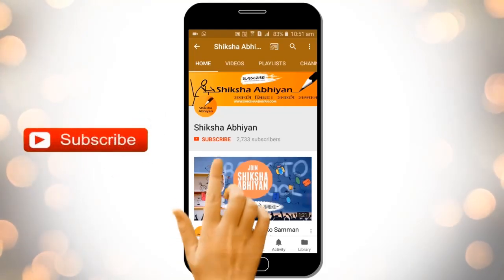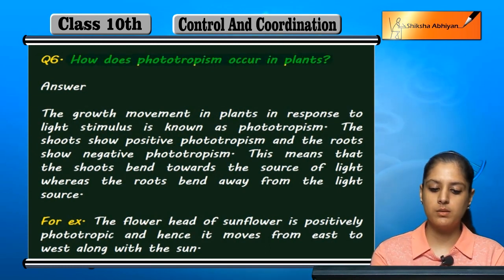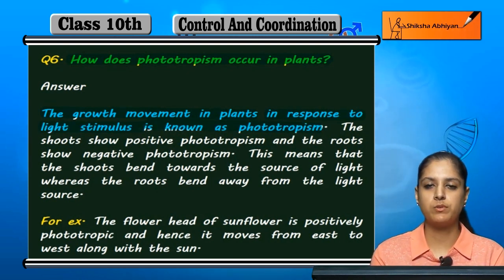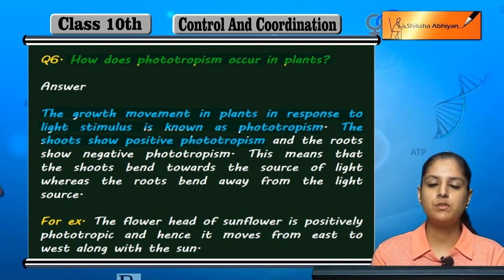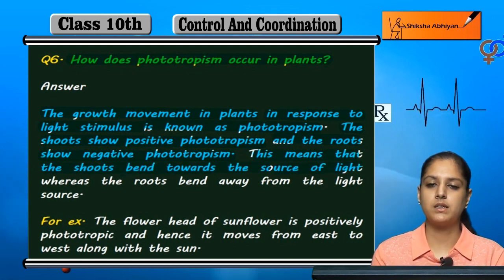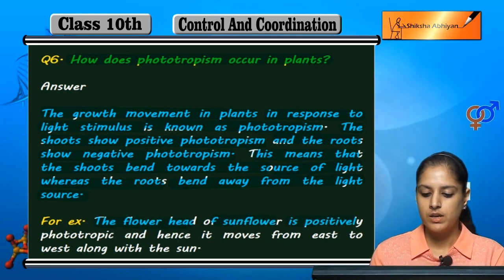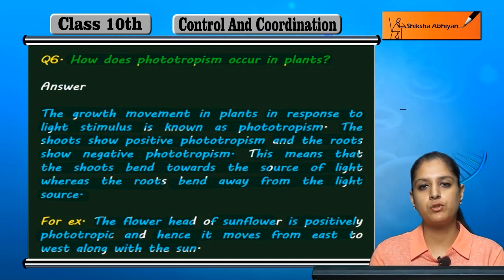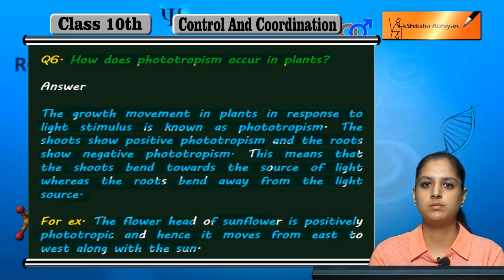Q6 How does phototropism occur in plants?